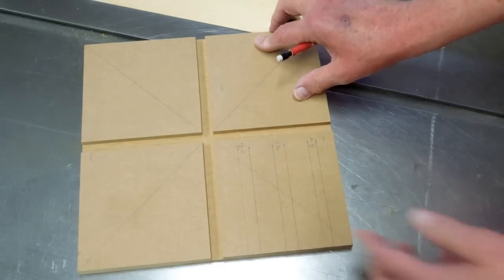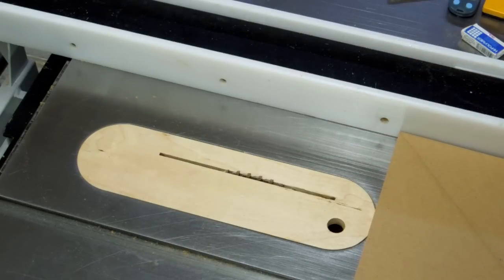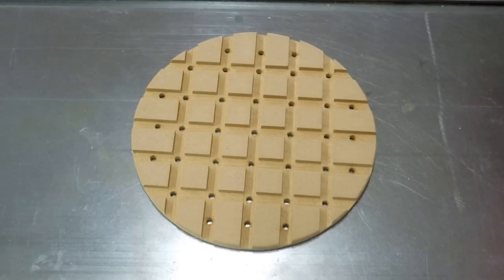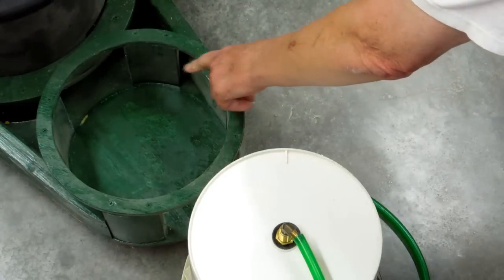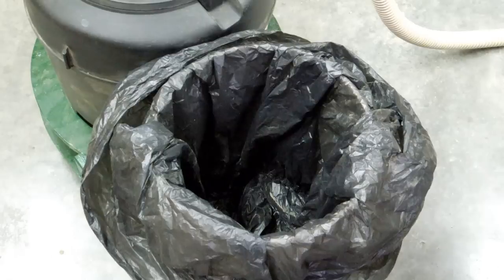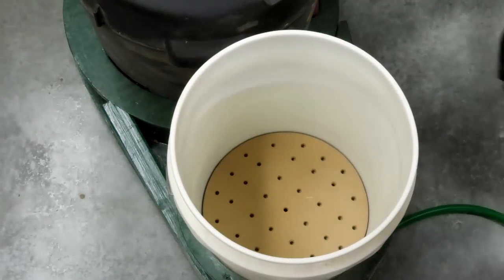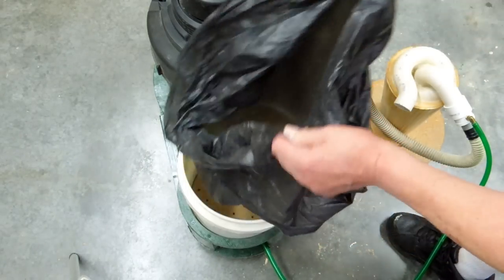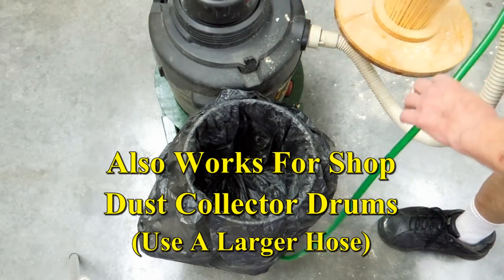Cyclone Separator - Plastic Bag Excluder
Plastic Bag Excluder allows the use of a plastic bag inside the collection bucket for a ShopVac Cyclone Separator, preventing the bag from being sucked up inside the cyclone. This method will also work for full size shop dust collectors if you wish to use a trash bag in the collection drum.